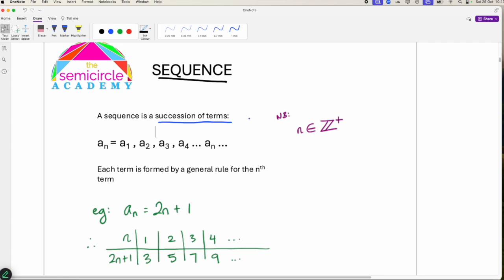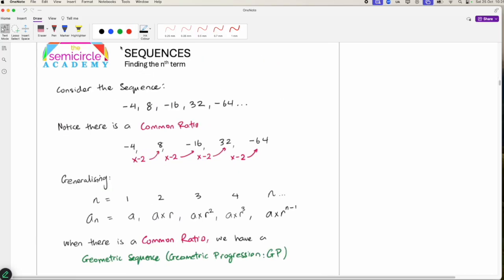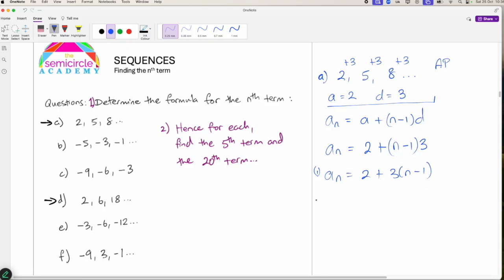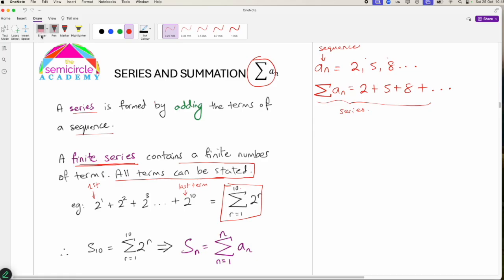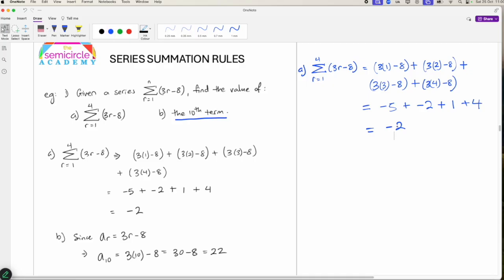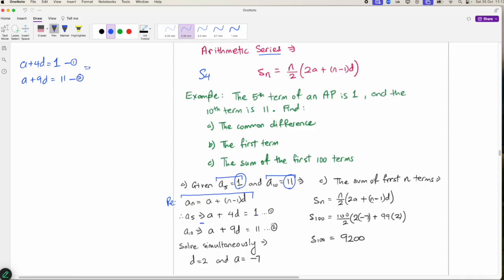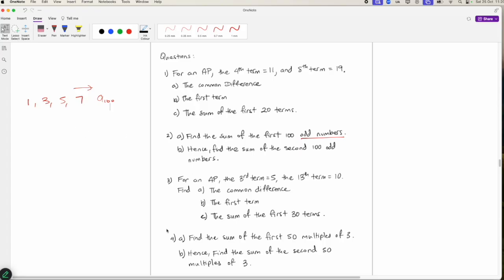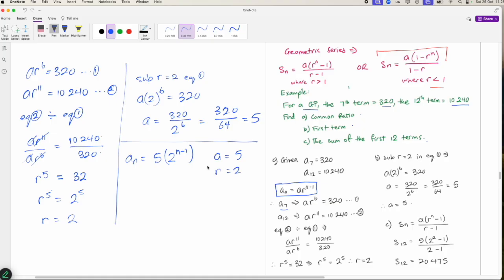SERIES AND SEQUENCES